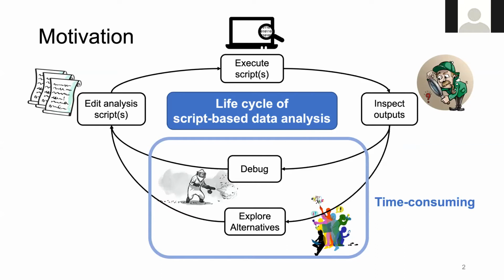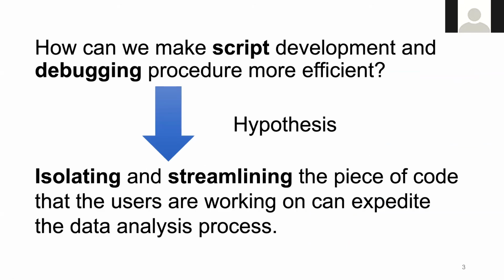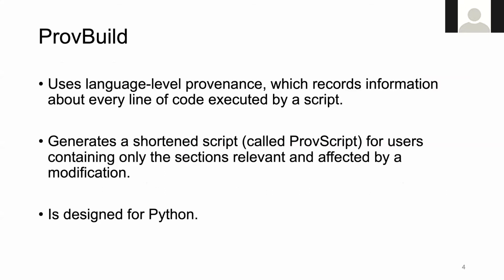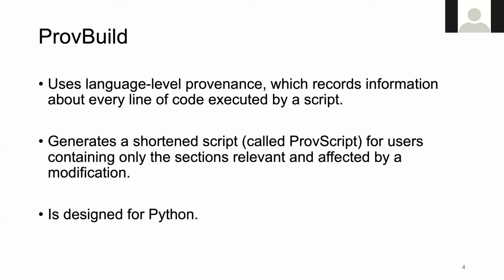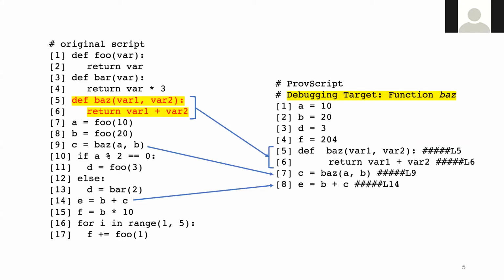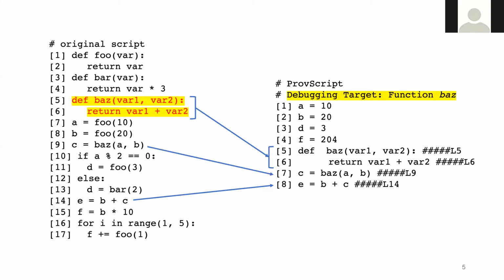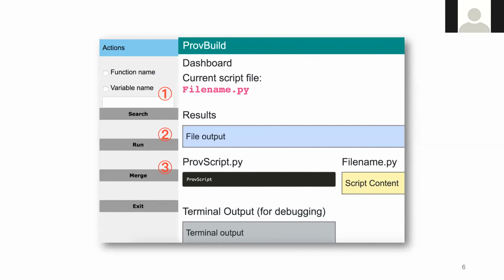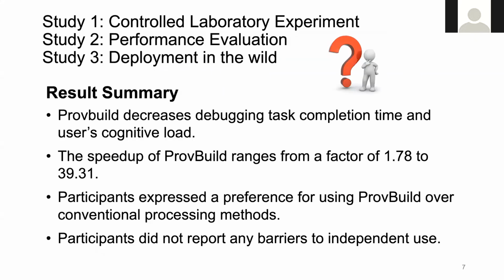ProvBuild: Improving Data Scientist Efficiency with Provenance